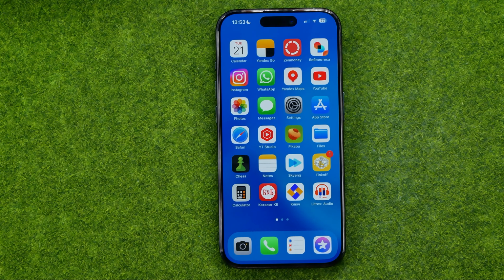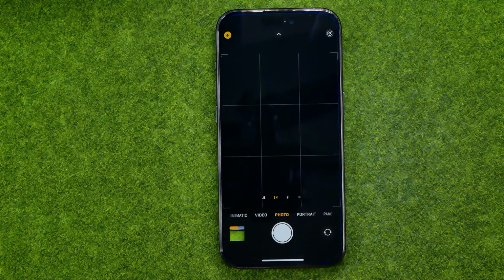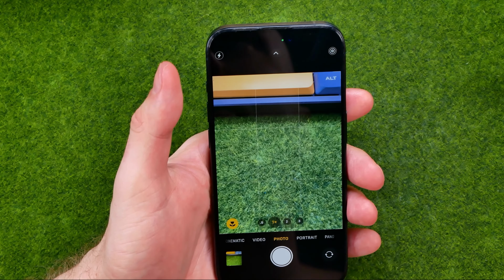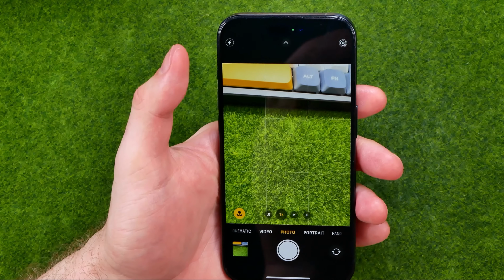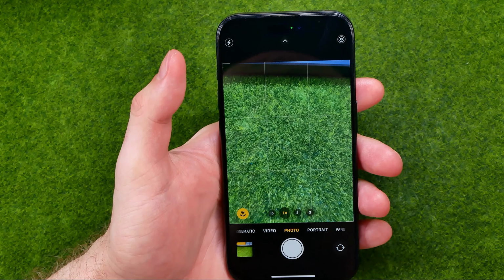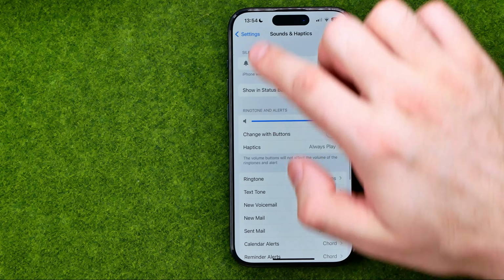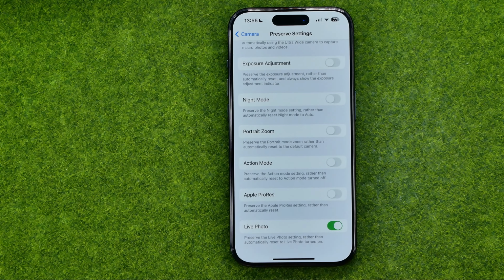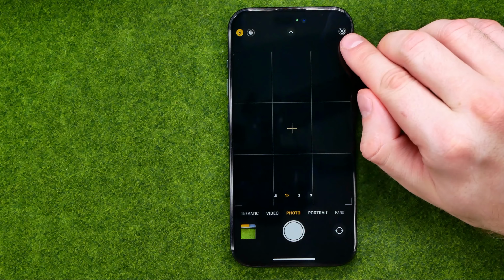How to Turn On or Off Live Photo Mode on iPhone 15 Pro Camera - Full Guide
Here's how to turn on or off live photo mode on iphone 15 pro camera